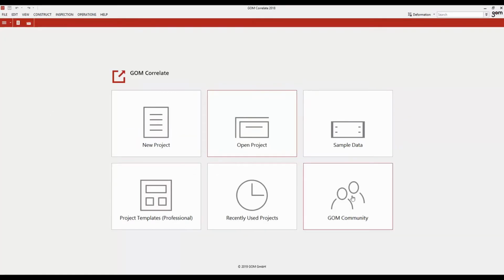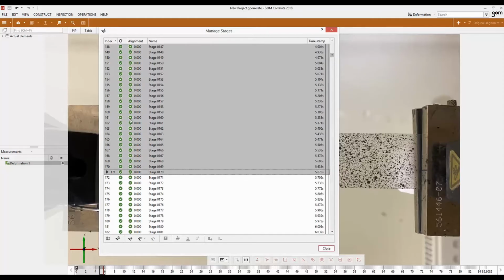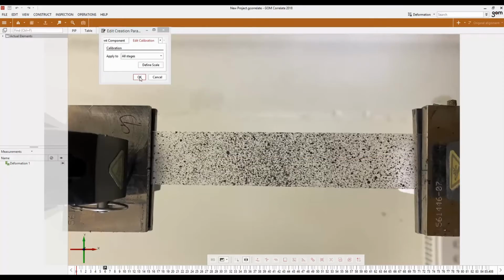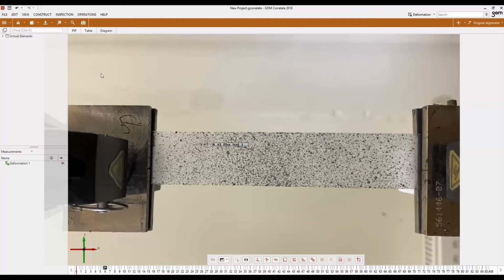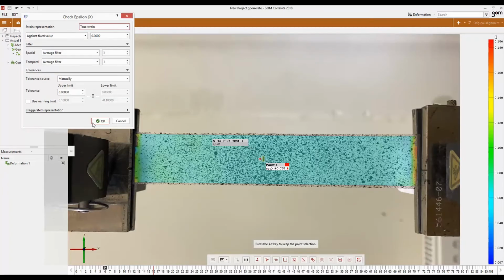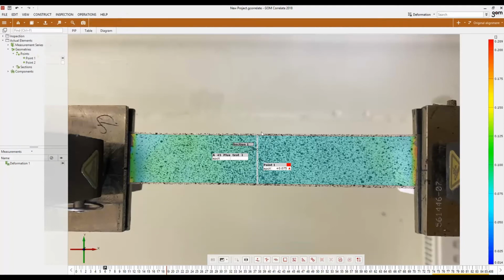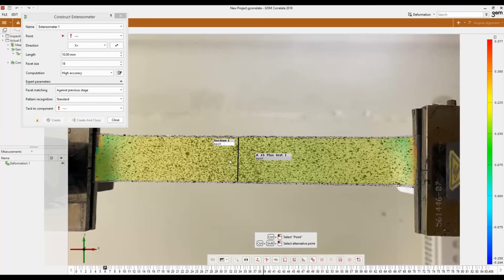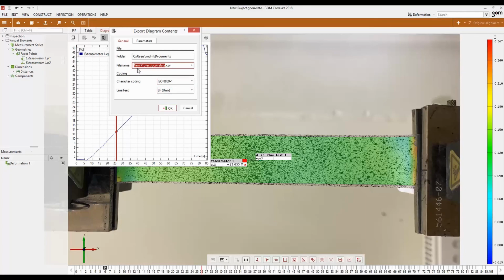DIC for Beginners II Fast and Accurate Digital Image Correlation